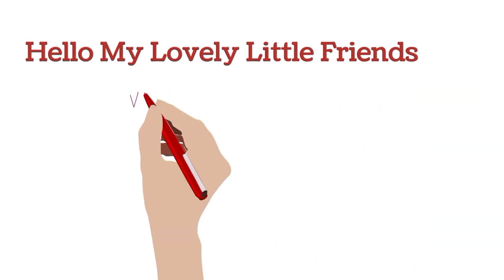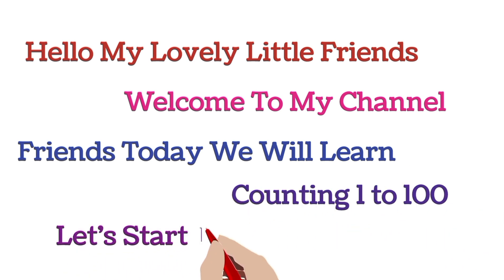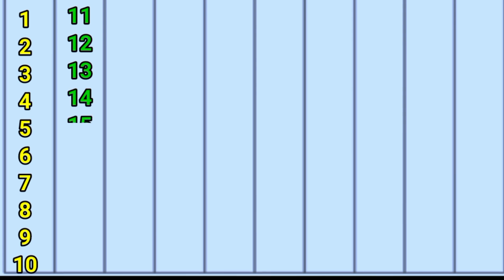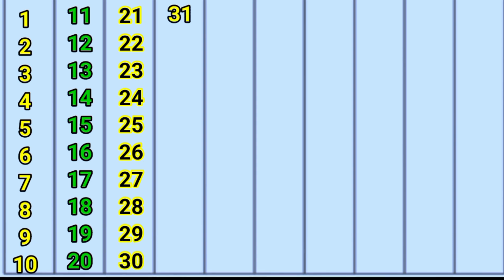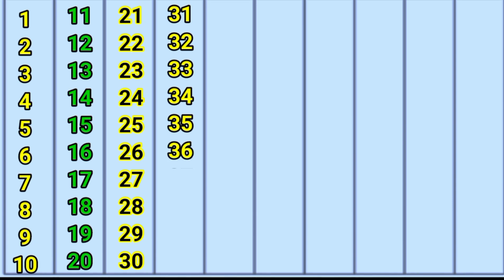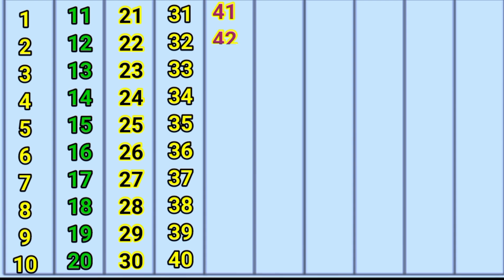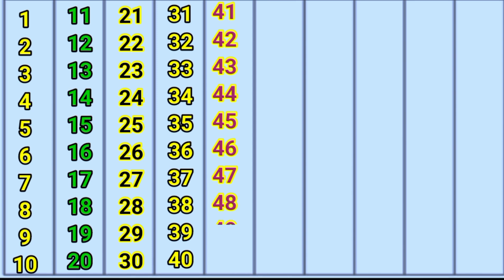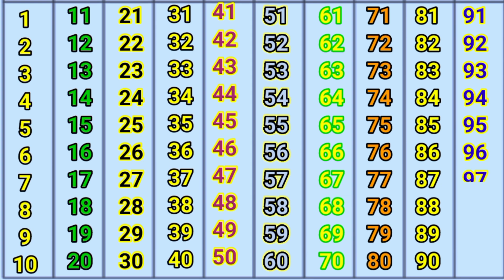Counting | count to 1 -100 | 1 se 100 tak ginti english mein | गिनती ginti1to100​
1-100 Numbers and Counting | 1 to 100 Counting | One to Hundred | 1 से 100 तक अंग्रेजी गिनती

ginti 1 se 100 tak | ginti english mein | 1 2 3 ginti | 1 se lekar 100 tak counting | गिनती 1 2 3

Ginti | 1 se 100 tak ginti english me | 1 to 100 english counting | 1 se 100 tak english ginti

Ginti | 1 se 100 tak ginti english me | 1 to 100 english counting | 1 se 100 tak ginti

Counting 1 to 100 | 1 से 100 तक गिनती | 123 Numbers | 1 to 100 Counting in english

Ginti | 1 to 100 tak ginti hindi mein | 1 to 100 Counting in hindi | 1 se 100 tak hindi ginti ginti​

1 to 100 Counting | counting 1 to 100 | 1 से 100 तक गिनती | one two three ginti​

Counting 1 to 100 || Numbers 1 to 50 || numbers

one two three counting, learn counting number 1 to 100, 123 counting for nursery class

One two three, Learn 123 Number, Counting Number 1 to 20, one to hundred, 12345, PreSchool

counting / Learn to counting / ginti / गिनती सीखे /number / number song / 1 tto 100/ 12345 /

Count to 1-100| Learn Counting | Number Song 1 to 100 | One To Hundred Counting

1 to 100 Learn to Counting | 123 numbers | one two three, Abc alphabets, Abc learning for kids

✍️Ginti 1 se 100 tak l ginti | 100 tak ginti | ginti123 | गिनती 100 तक | ginti in hindi

Math Counting 1 to 100 || for children

Number Song 123 | Numbers Names 1 To 100 | Counting for Kids | Learn to Count Video

गिनती 1 से 100 तक हिंदी में | ginti 1 se 100 tak english | ek se sau tak ginti

Hello Friends,
We provide Vidoes for children in very simple way.

Your Quaries
number counting
1 to 100 counting english
1 to 100 counting english mein
1 to 100 counting english chart
1 to 100 counting english and hindi
1 to 100 counting english mein likhna
1 to 100 numbers english words
1 to 100 counting song english
counting 1 to 100 in english japanese
counting 1 to 100 dream english
1 to 100 numbers english spelling
numbers
numerical chart in hindi
numerical chart in english
р chart numerical
smith chart numerical
c chart numerical
np chart numerical
solar chart numerical
milestone chart numerical
roman numerals chart
counting for kids
counting stars
counting 1 to 50
counting stars lyrics
counting stars violin
counting figures reasoning
counting 1 to 10
counting stars sped up
counting 1 to 100
counting stars 1 hour
number ginni
number ginni chalaye
number ginni chalaye jane ho
number ginni song
number ginni chalaye jane o
number ginni car
number ginni ka
number ginni song dance
number ginni kar
number ginni chalaye dance
1 to 100 Spelling in English.
One to Hundred Spelling
100 Spelling
1 to 100 spelling
1 =One
2 =Two
3 =Three
4 = Four
5 =Five
6 =Six
7 =Seven
8 = Eight
9 = Nine
10 = Ten
20 = Twenty,
30 = Thirty
40 = Forty
50 = Fifty
60 = Sixty
70 = Seventy
80 = Eighty
90 = Ninety
100= Hundred

@Chhunumunu TV
@Nani & babu - Nepali Rhymes & Nepali songs
@PRASHANNA BC
@Naima study
@ChuChuTV Hindi
@Naima study
@Ku ku tv star
@Chuchu tv nursery rhymes and kids songs
@Chun chun tv